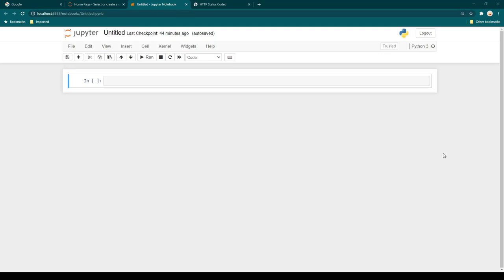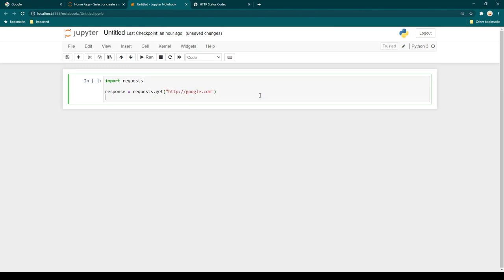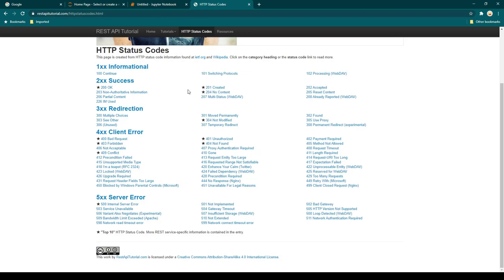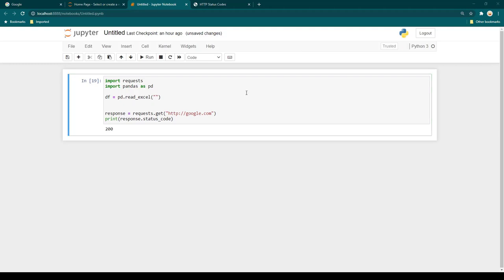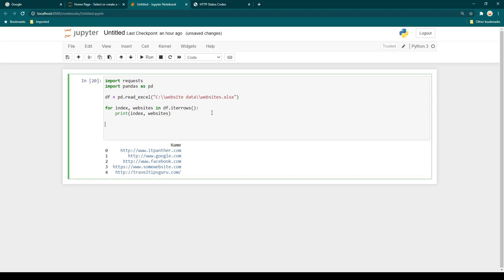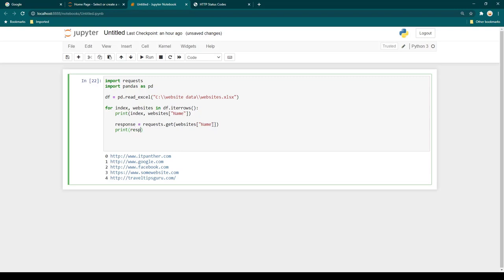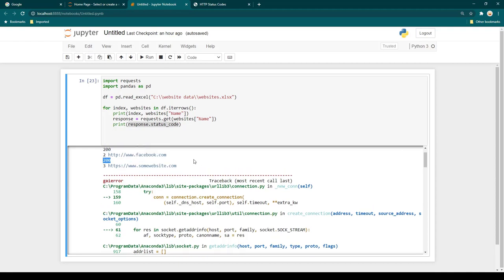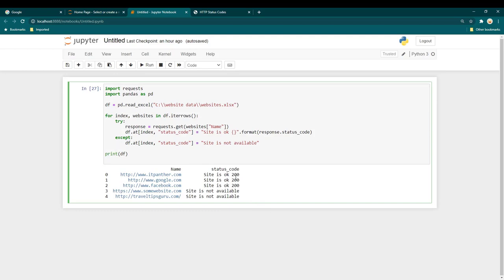Monitoring Websites using Python | Python Monitoring Automation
In this video I will show you how you can create a Python program to monitor a website or list of websites. This python program can be enhanced to send Telegram Alerts or Email Alerts if a website is down. In addition to that, you may can take other actions such as restarting a website if it is not available.

00:00 Intro
01:40 Website Response Code Lists